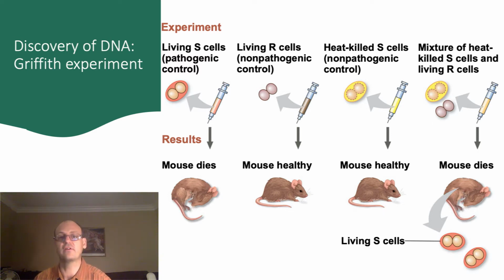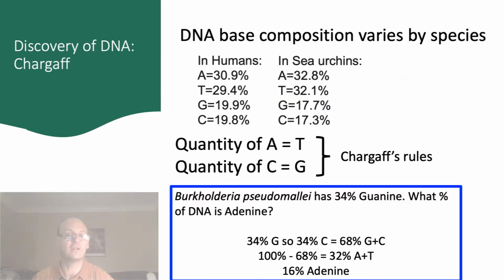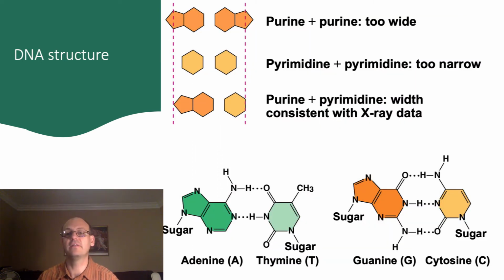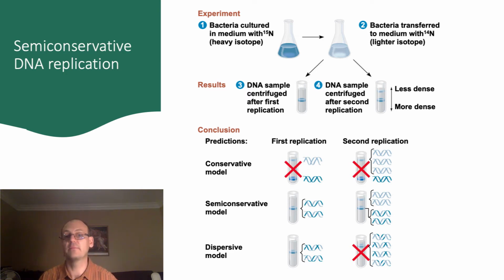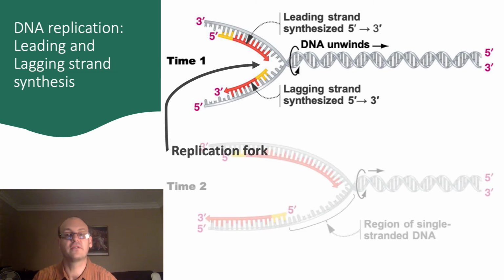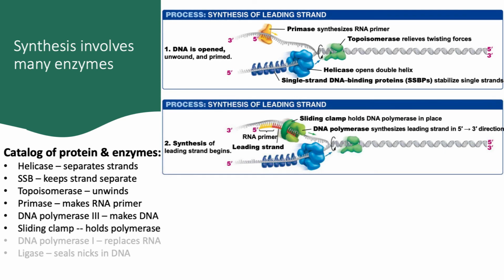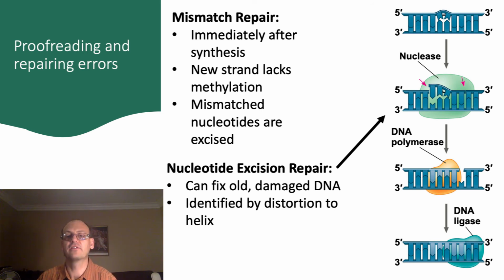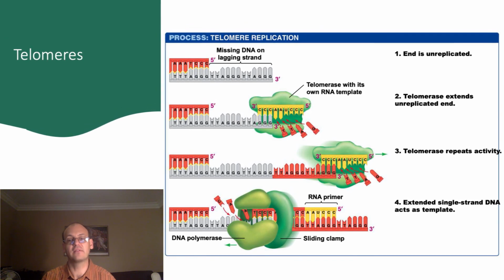DNA structure and replication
Table of Contents:

00:00 - Elements of Biology
00:23 - Discovery of DNA:Griffith experiment
02:44 - Discovery of DNA:Hershey &amp; Chase
03:56 - Discovery of DNA:Hershey &amp; Chase
05:32 - Discovery of DNA:Chargaff
07:05 - Discovery of DNA
08:26 - DNA structure
12:04 - Semiconservative DNA replication
13:05 - Semiconservative DNA replication
15:32 - DNA replication
16:47 - DNA replication:Leading and Lagging strand synthesis
18:39 - DNA replication:Leading and Lagging strand synthesis
19:09 - Origins of replication in prokaryotes
19:47 - Synthesis in eukaryotes
20:16 - Synthesis involves many enzymes
20:51 - Synthesis involves many enzymes
21:15 - Synthesis involves many enzymes
21:54 - Synthesis involves many enzymes
22:49 - Synthesis involves many enzymes
23:24 - Synthesis involves many enzymes
24:06 - Synthesis involves many enzymes
25:04 - Synthesis involves many enzymes
25:41 - Proofreading and repairing errors
28:09 - Telomeres
28:41 - Telomeres
28:49 - Telomeres
29:02 - Telomeres
30:04 - Telomeres
31:41 - Elements of Biology